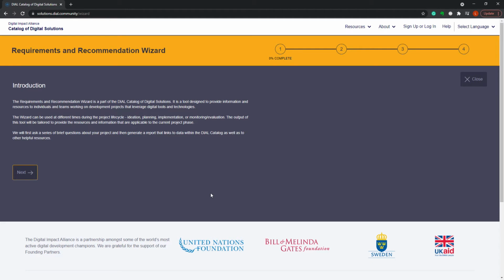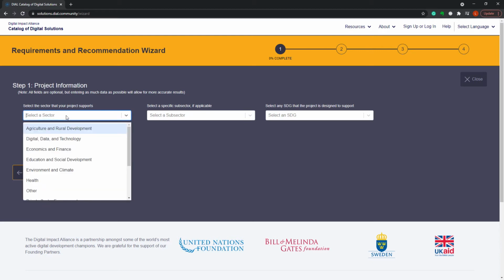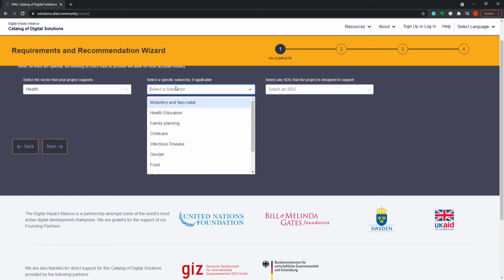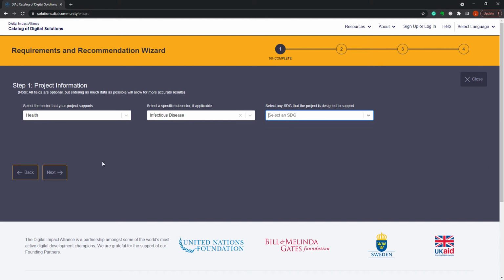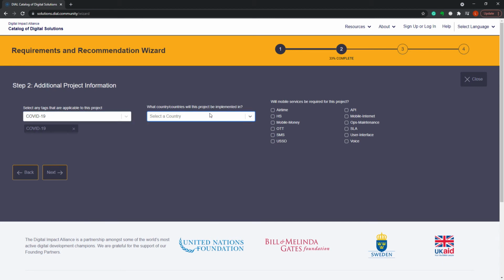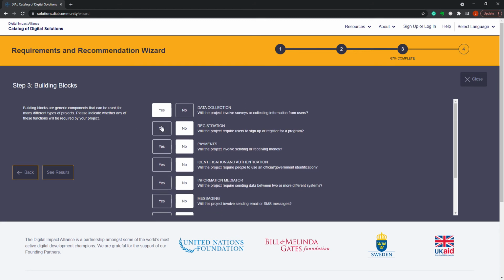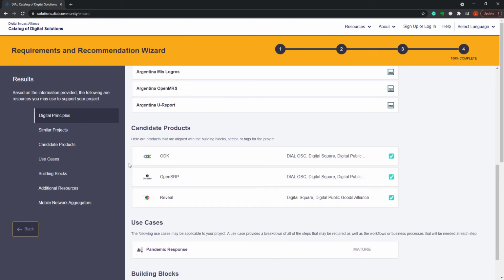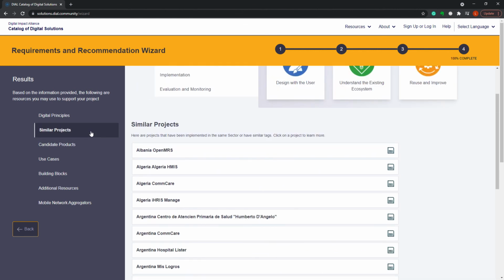Catalog of Digital Solutions Tutorial: Product Recommendation Wizard